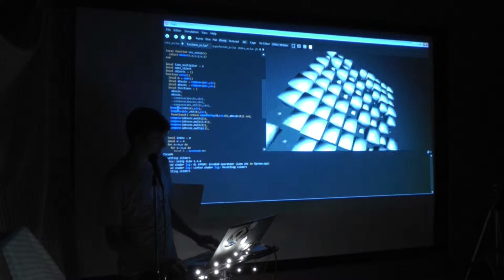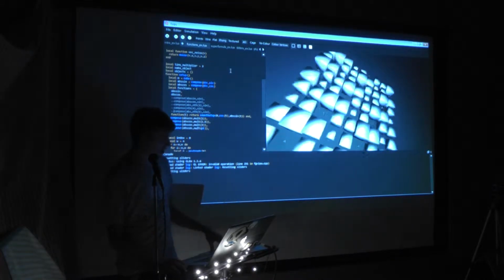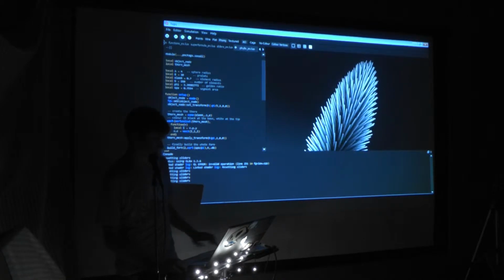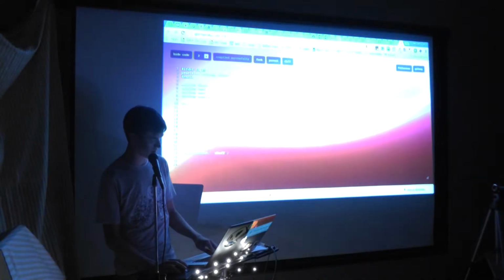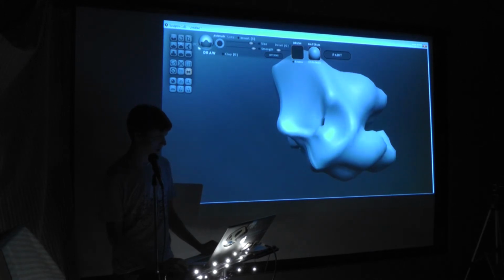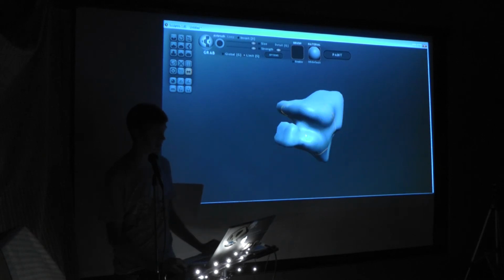Tools / Toys (free software to play with) | Ben Vance | Demo Night (part 3 of 12)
Tools / Toys (free software to play with) - Ben Vance